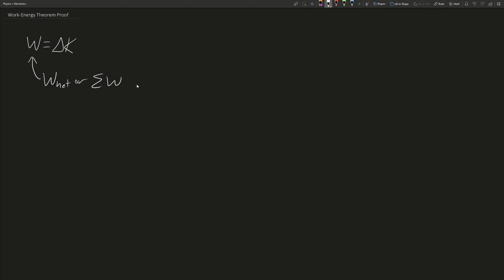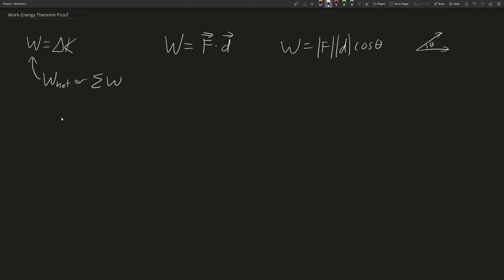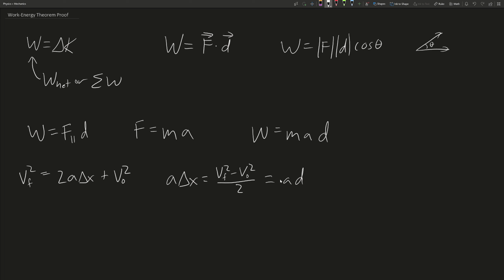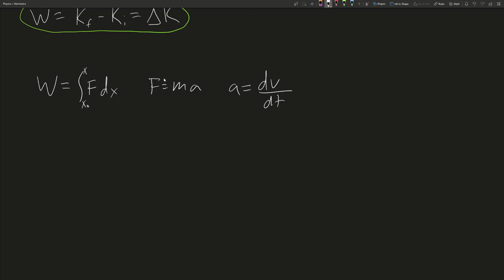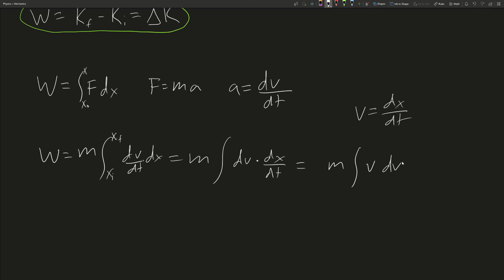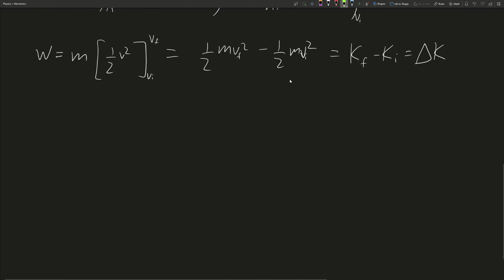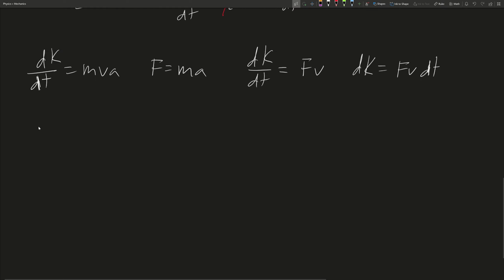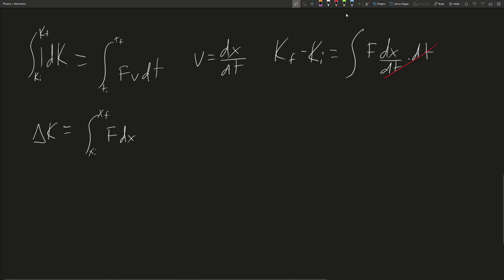Work Energy Theorem Proof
This video shows how to prove the work-energy theorem, both using the kinematic equations for cases of constant acceleration and using calculus for cases of variable acceleration.

Chapters:
00:00 Work-Energy Theorem
00:40 Work Definition
01:38 Proof with Constant Acceleration
04:12 Proof with Variable Acceleration using Calculus
04:33 Proof Going from Work to Energy
07:35 Proof Going from Energy to Work